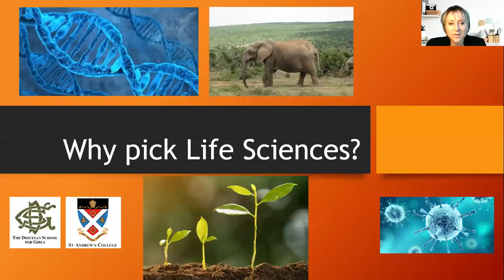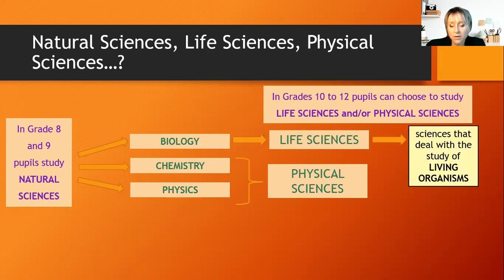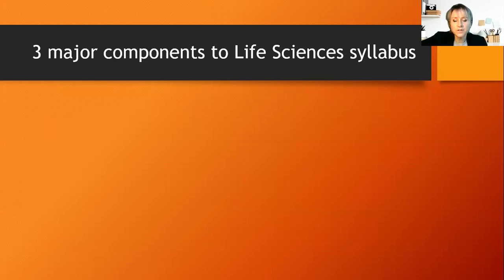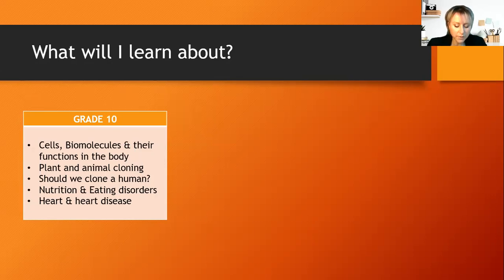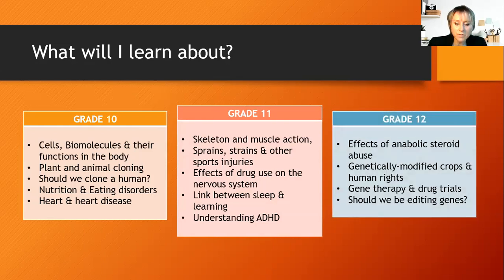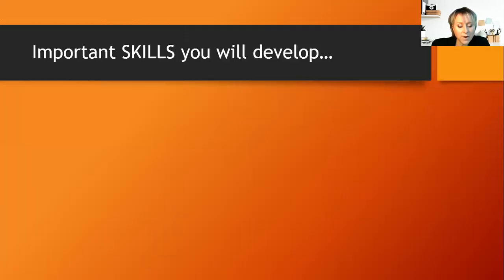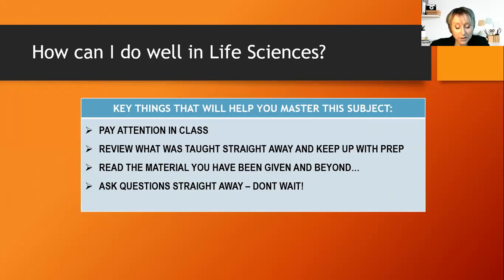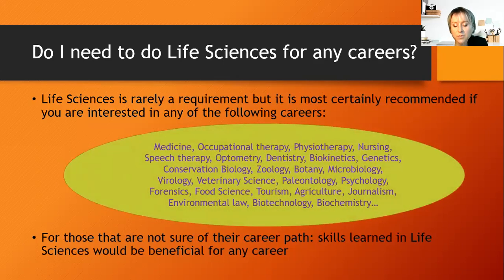Why choose Life Sciences as a Subject for Gr 10-12: Ingrid Foster